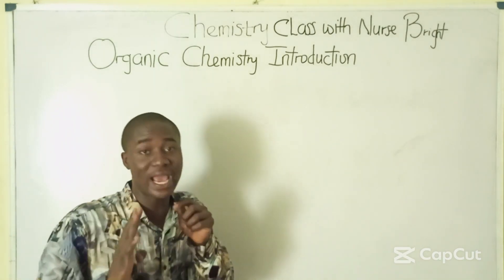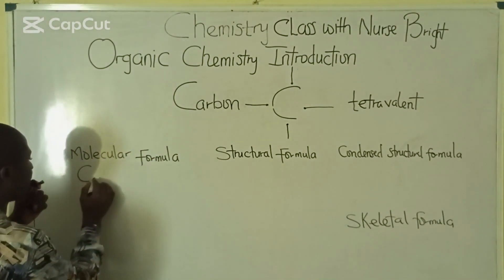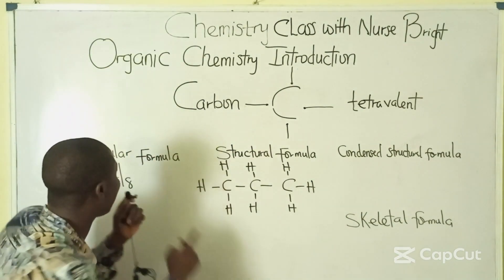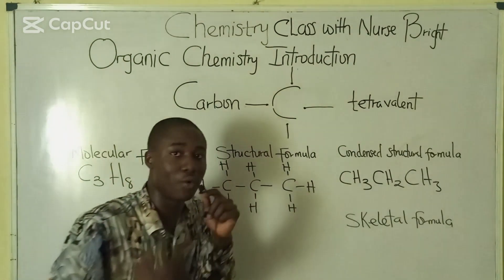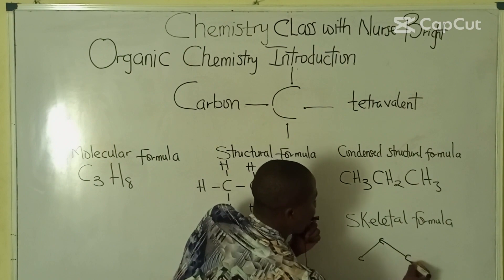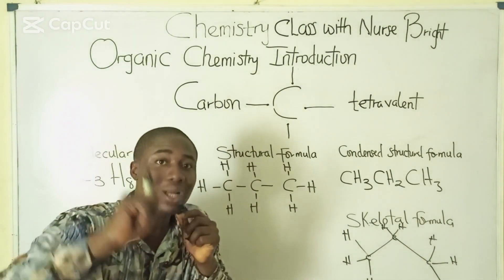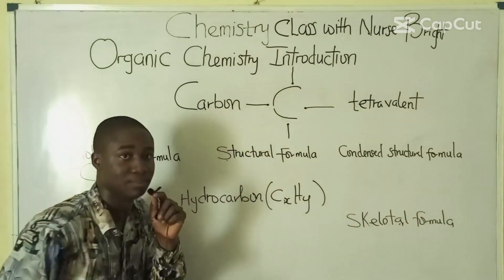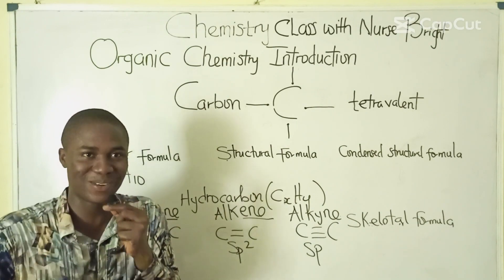"Unlock the Secrets of Organic Chemistry: Learn How to Write 4 Types of Formulas!"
In this video lesson,i will teach you on Organic Chemistry Introduction. Organic Chemistry seems like a new language at times but don't worry, in this video I'll translate the main ochem topics you will need to know. I'll even show you my trick to drawing skeletal structures correctly each.

where I'm going to teach you how to write different formulas for an organic compound. I'll show you how to write the formula for a simple organic compound, a compound with a single element, a compound with two elements, and a compound with three elements.

By the end of this lesson, you'll be able to write organic formulas with ease and understand the structures of organic compounds.So don't wait any longer, register for this video lesson today and learn how to write organic formulas quickly and effectively!

If you're interested in learning more about organic chemistry, then this lesson is for you! In this video, I'll teach you about the different types of formulas and how to write them, so that you can start to understand organic chemistry better.
Timecodes
0:00 - Intro
0:20 - chemistry of carbon
1:11 - ways to Represent Organic molecules
8:10 - Practice Question For You